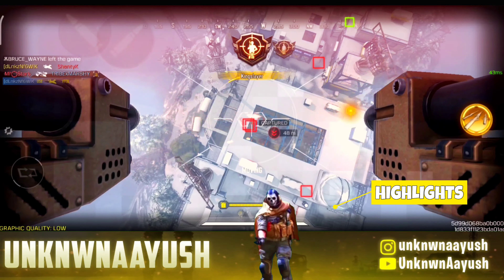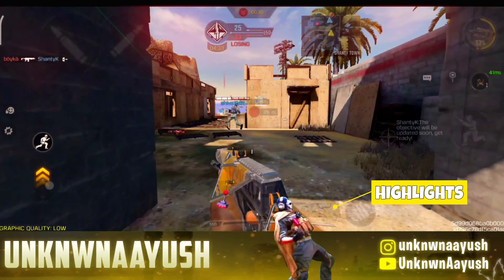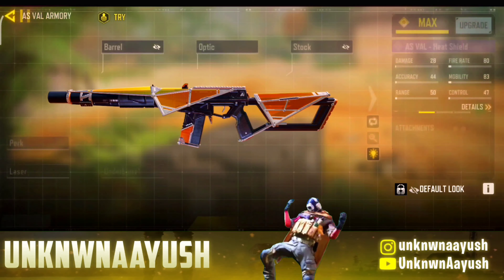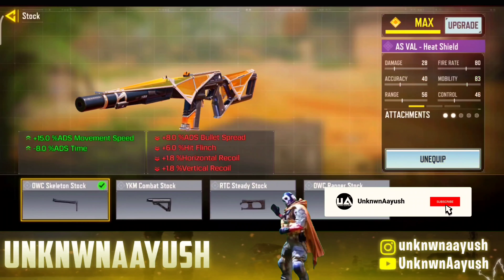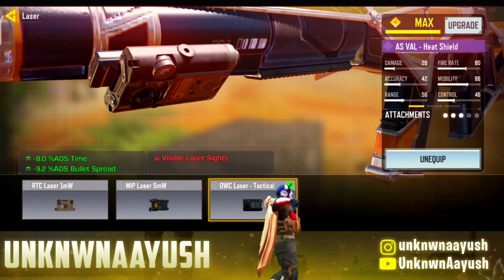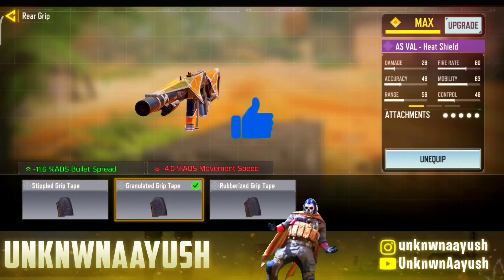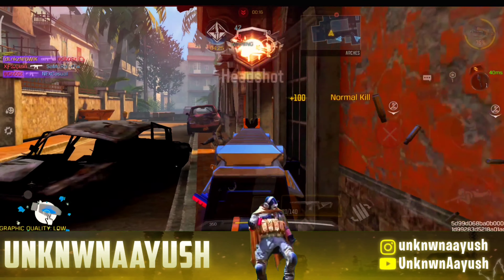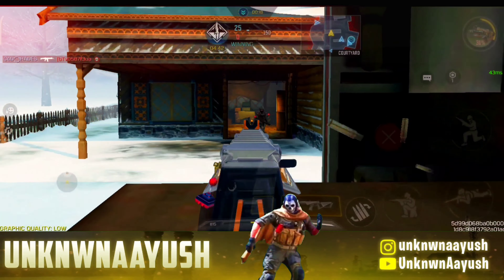AS VAL GUNSMITH CODM | AS VAL Loadout/Attachments | Season 4 COD Mobile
0:00 | Trailer
0:17 | Intro
0:26 | Legendary Gameplay & Aim Assist OFF
1:09 | Best Gunsmith Loadout
1:44 | Support pls❣️
2:00 | Outro
Top 10 META Weapons & Gunsmith Builds in COD Mobile? | Season 3 Gunsmith & BEST Attachments in CODM!